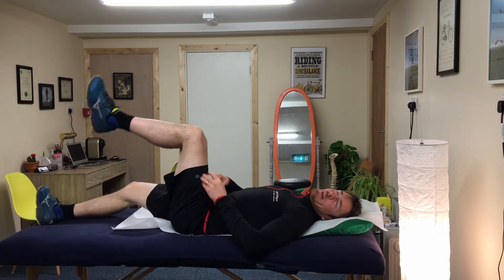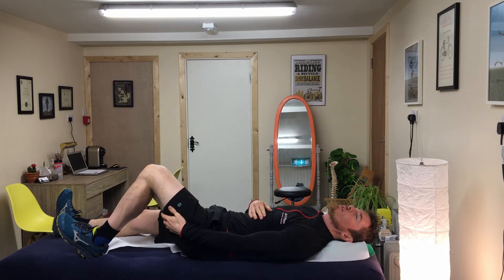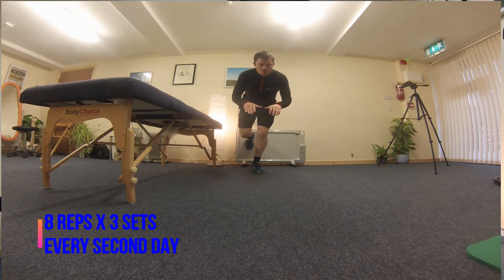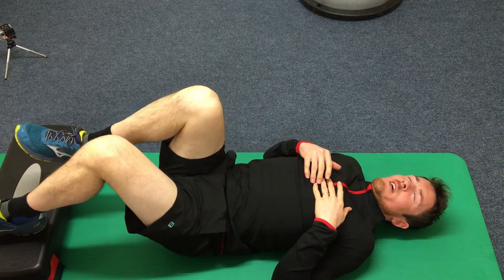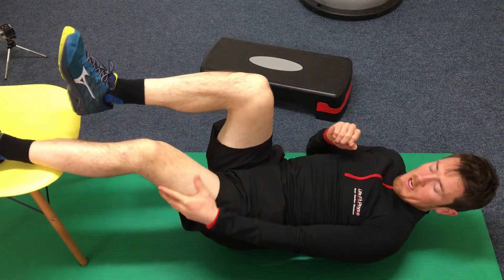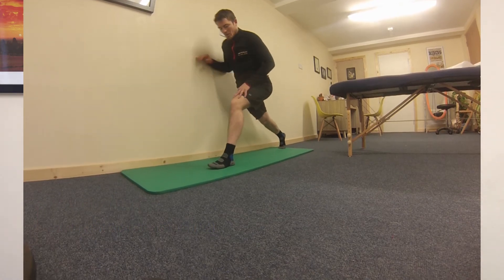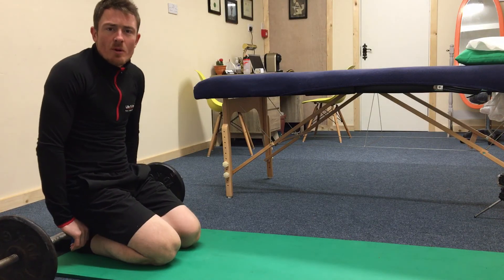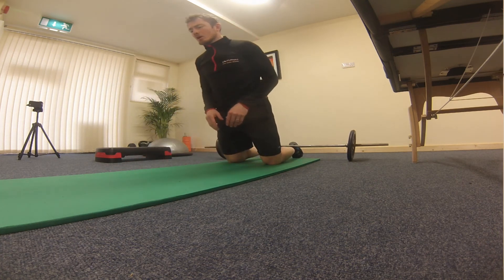Running Injury Series; Hamstring tear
This video guides you through the correct steps to take after a typical hamstring tear.  It is very important to rehab this injury correctly otherwise you will be at a much greater risk of re-injury in the future.